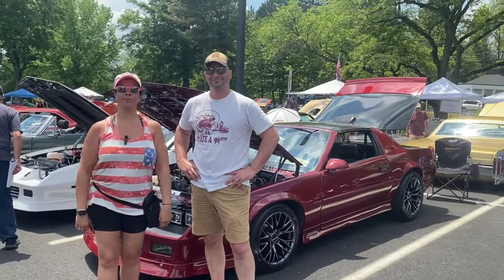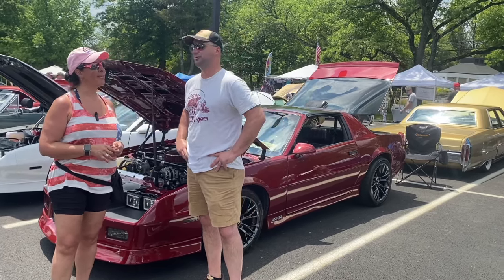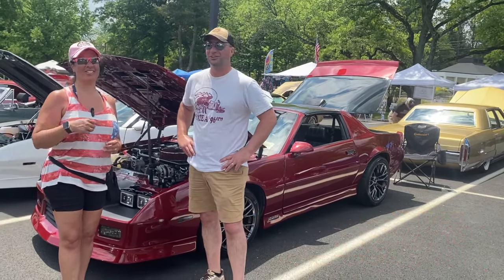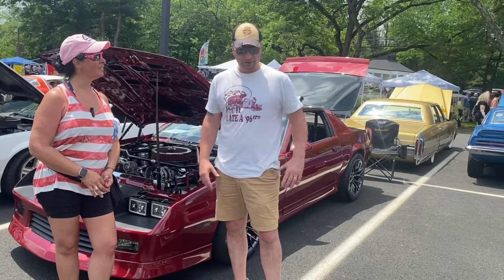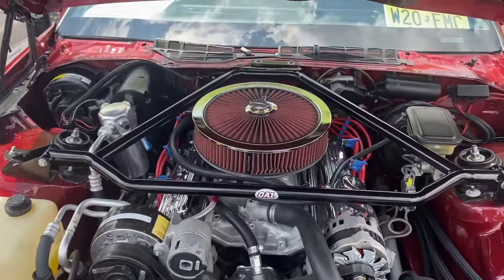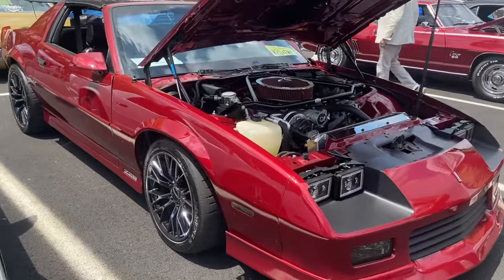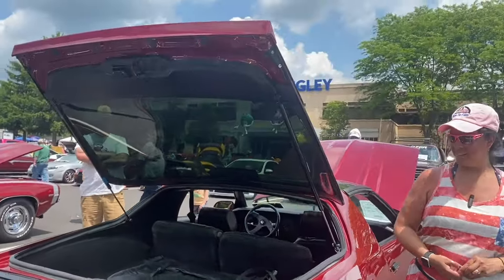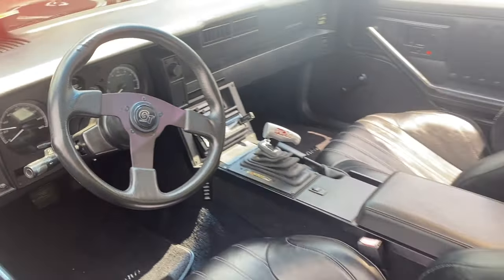MDW 2024 Memorial Motor Madness Gorgeous Third Gen Camaro Z28 brings back memories | Owner Interview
Happy memorial Day Cave Dwellers, thanks for joining us for another MDW 2024 Camaro Interview! This one is super unique. We have a 3rd Gen Z28 that was saved from the scrap yard.
Across the street from Quick-Chek

We got our first Sponsorship: and you get to save on Carbon Fiber Mods now with us at Carbonaddons Company!

Our 2nd Sponsor is Deadbrand Designs and they do custom plaques for under your hood to showcase all the options in your vehicle and with the Camaro Cave you can now SAVE 5% OFF with coupon code CamaroCaveDBD5!

Our 3rd Sponsor now is Car Show Life, "Car Show Life Custom Show Boards" they are offering the Dweller Deal using code "DWELLER" at check out is good for 15% OFF anything in the store from show boards to apparel & accessories!

Tell Your Ride's Story: Every car has a story to tell.  Whether it was a barn find, a custom creation, a family heirloom or just the car you always wanted; share that story with spectators and fellow car enthusiasts with a custom show board from Car Show Life.  CSL also creates custom logo graphics, t-shirts and other gifts to bring your passion from the garage and show field into your everyday life.  Show the world how you live the Car Show Life: Back in, Hood Up!

Join our channels Membership and become a CAVE Dweller get access to perks and we do giveaways here:

Camaro the legend lives on…! You can take the Camaro from us GM, but you can never take us away from "The Camaro"
Keep the faith!